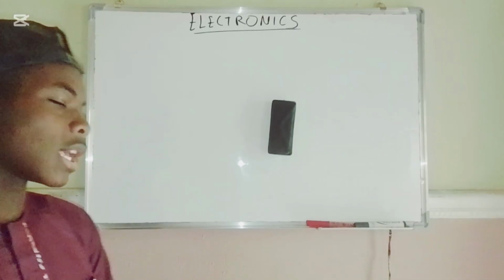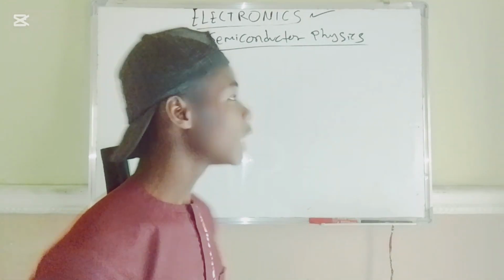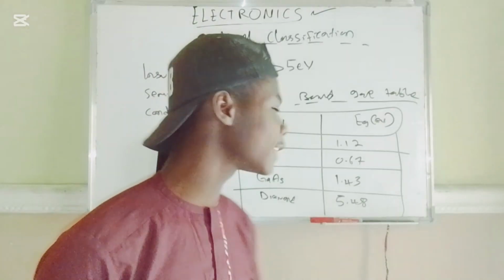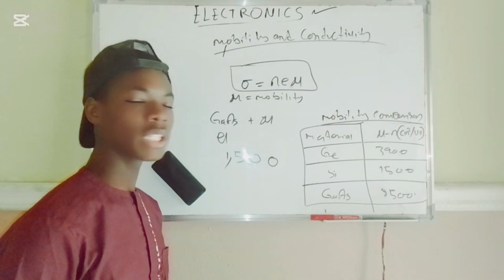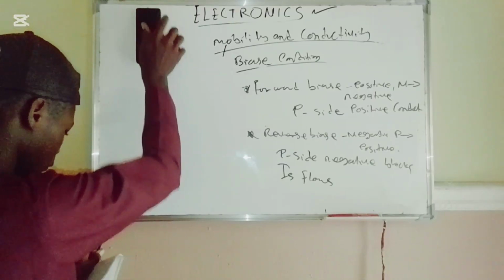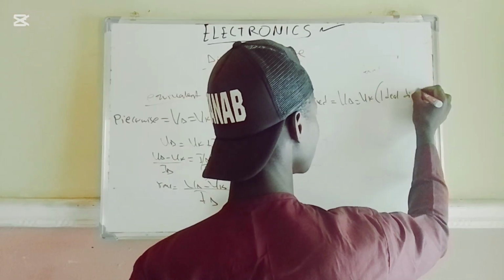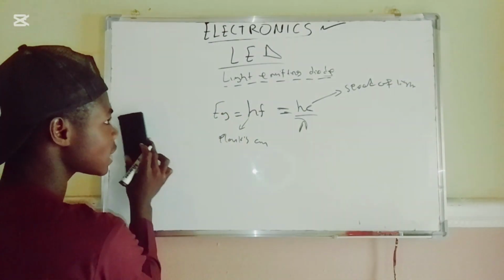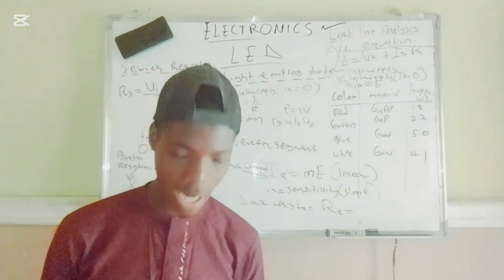ELECTRONICS_ FINAL EXAM Review - All Formulas & Concept ( Part 1 )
WHAT YOU WILL LEARN IN THIS VIDEO
🔹 Electronics Fundamentals
• What electronics is
• Passive components (Resistor, Capacitor, Inductor, Transformer, LDR)
• Active components (Diode, Transistor, LED, IC, Op-Amp)
🔹 Semiconductor Physics
• Conductors, Semiconductors & Insulators
• Energy bands (Valence band, Conduction band, Band gap)
• Band gap values of Silicon, Germanium, GaAs
• Electron-volt (eV) concept
🔹 Charge Carriers & Conduction
Electrons and holes
• Intrinsic & extrinsic semiconductors
• Carrier concentration
• Mobility and conductivity
• Mass Action Law
🔹 Doping & Extrinsic Semiconductors
• n-type and p-type semiconductors
• Donor and acceptor impurities
• Majority and minority carriers
• Depletion region
• Barrier potential
• Forward bias & reverse bias
• Thermal voltage
DIODE CHARACTERISTICS
• Diode I–V characteristics
• Shockley diode equation
• Knee voltage
• Breakdown voltage
• Peak Inverse Voltage (PIV)
• Diode as a switch
🔹 IMPORTANT DIODES COVERED
✅ LED (Light Emitting Diode)
• Working principle
• Energy–wavelength relation
• LED colors and materials
• Series resistor calculation
• Practical applications
✅ ZENER DIODE
• Zener breakdown
• Zener voltage
• Voltage regulation
• Zener diode circuit design
Power calculation
✅ PHOTODIODE
• Working principle
• Reverse bias operation
• Dark current
• Light intensity vs current
🔹 DIODE VOLTAGE BIASES
• Forward bias operation
• Reverse bias operation
• Effect on depletion region
• Practical circuit understanding
🔹 ADVANCED CONCEPTS
• Transition capacitance
• Diffusion capacitance
• Static & dynamic diode resistance
• Equivalent diode models
• Load line analysis
• Q-point determination
IMPORTANT FORMULAS INCLUDED
• Ohm’s Law
• Resistance & conductivity
• Carrier density equation
• Shockley diode equation
• Zener regulator design formula
• LED series resistor formula
• Thermal voltage
• Photon energy equation
🎯 WHO THIS VIDEO IS FOR
✔ Electronics students
✔ Engineering beginners
✔ Polytechnic & university learners
✔ Exam and test preparation
✔ Anyone who wants clear electronics basics

Don’t Forget
🔔 Turn on notifications for more electronics tutorials